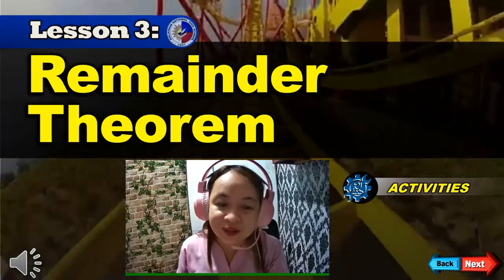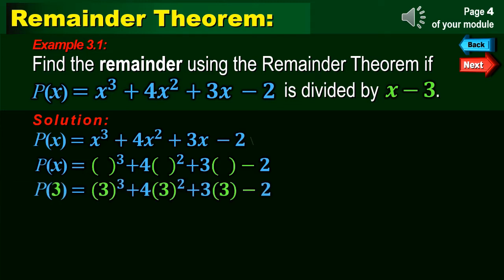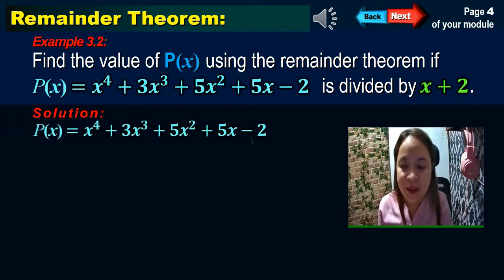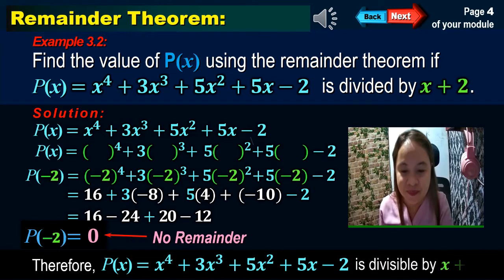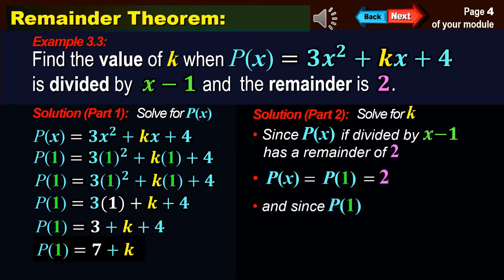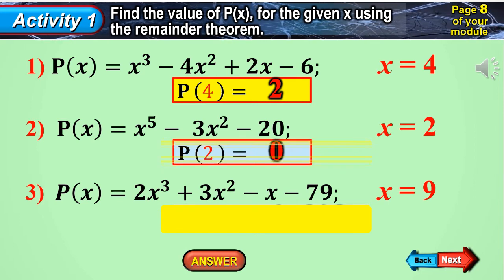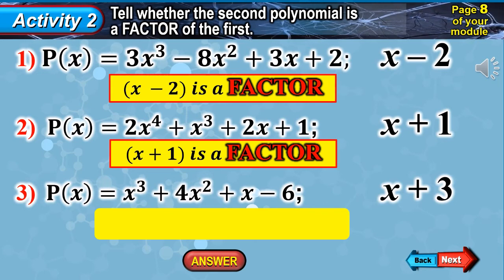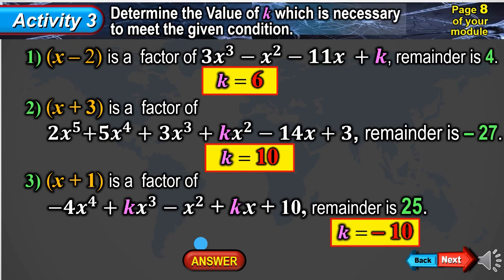REMAINDER THEOREM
You will learn how to solve short cuts in getting remainder.